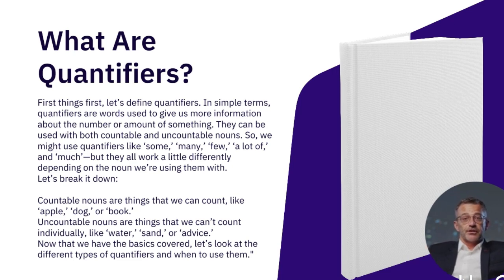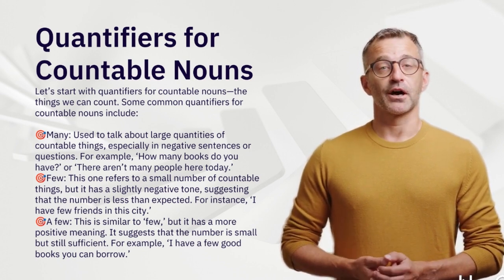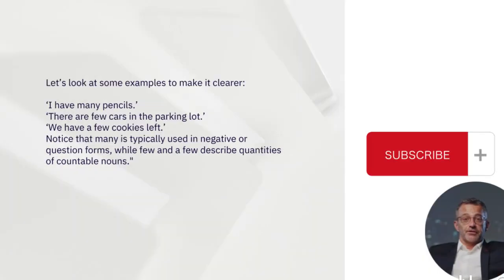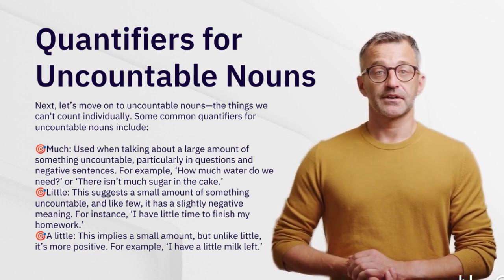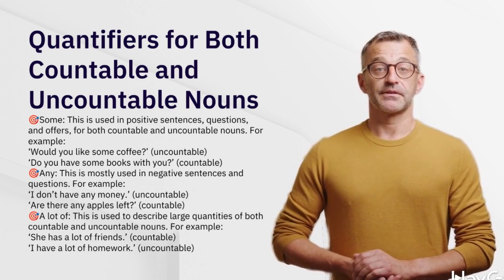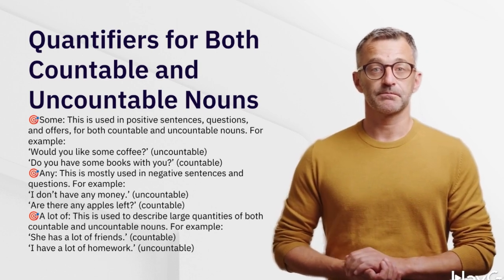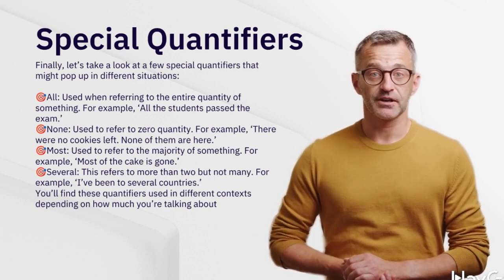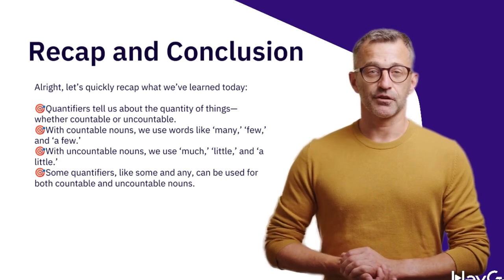🌟📚Master English Quantifiers: Countable vs Uncountable Nouns Explained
In this video, we’ll help you master quantifiers in English! You’ll learn how to correctly use quantifiers like many, few, a few, much, little, a little, some, any, and a lot of with both countable and uncountable nouns. Special Quantifiers!

We cover:

🌟How to use many vs much (countable vs uncountable).
🌟When to say few vs a few (countable nouns).
🌟The difference between little and a little (uncountable nouns).
🌟Using some, any, and a lot of in both positive and negative sentences.
🌟Special Quantifiers

By the end of this video, you’ll be able to confidently use quantifiers in your daily conversations and write better English. Whether you're a beginner or intermediate learner, this lesson is for you! 🌟